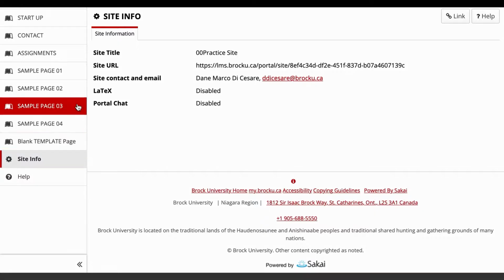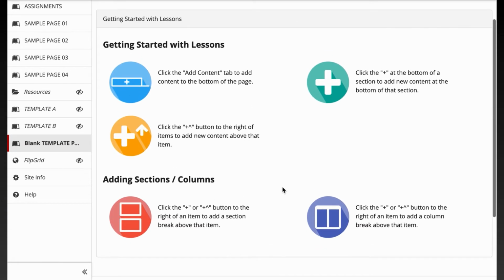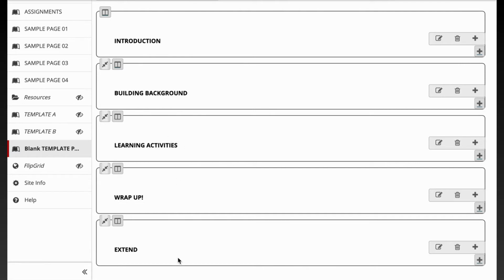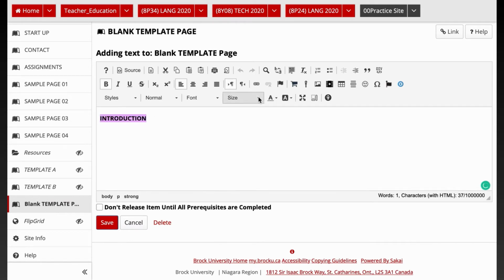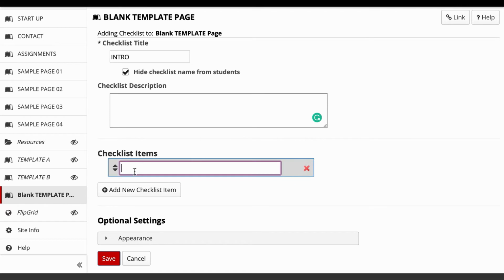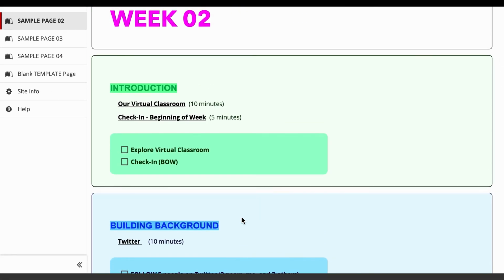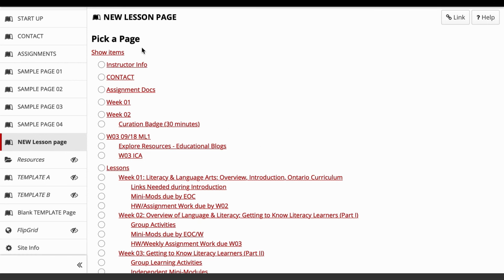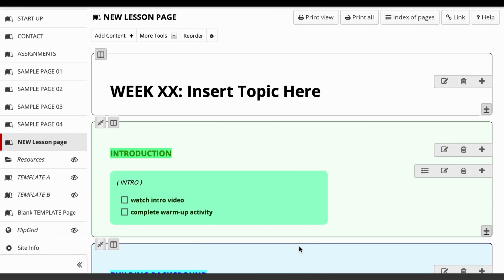SAKAI SERIES | Making your site BEAUTIFUL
In this video, I explain how to make your SAKAI site beautiful, easy to navigate, and generally awesome!

Credit to Susan Makkreel & Shannon Welbourne for their work on using the iCARE Model for Online Course Design as seen in some headings/sections used in some portions of this video.